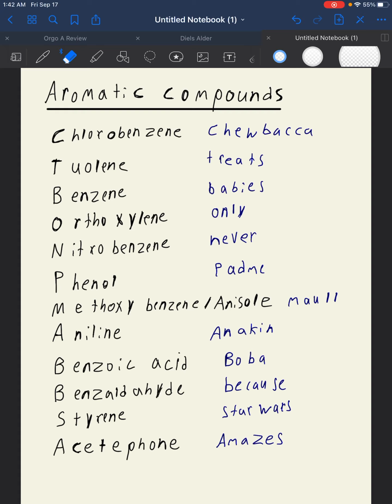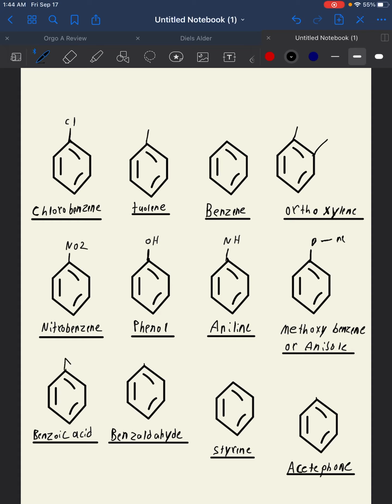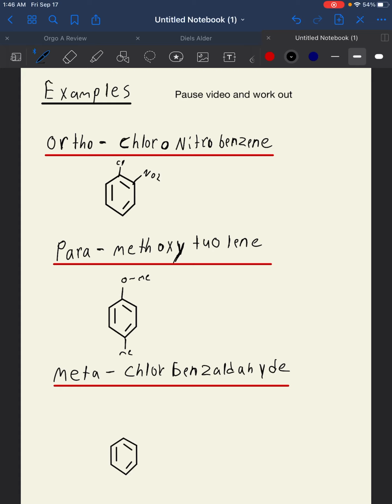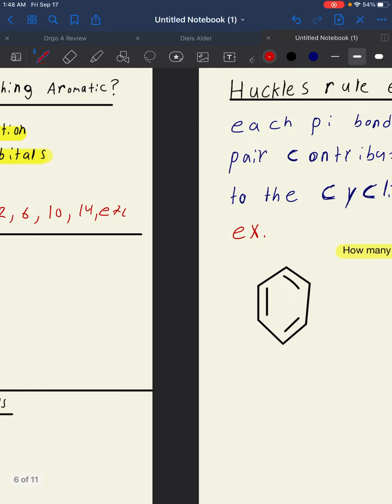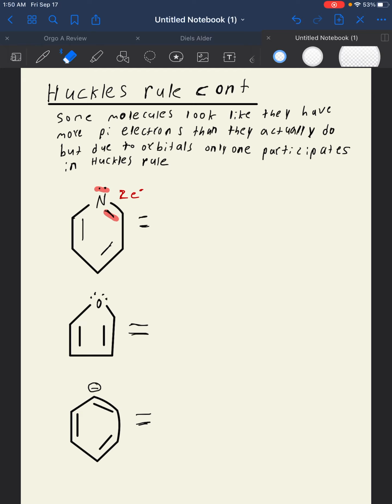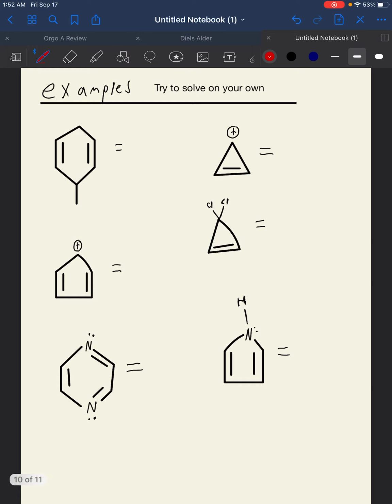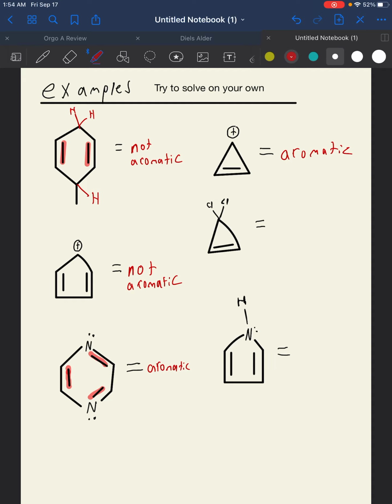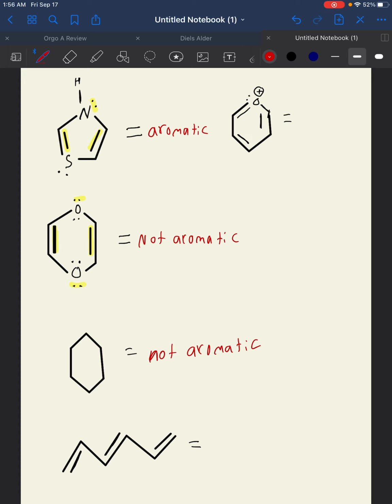Aromatic mr.robatic “orgo 2 aromatic compounds”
Yo like you should watch this video if you wanna learn orgo
Taught and narrated by tutoring america staff member, and editing performed by Giovanna Palmese